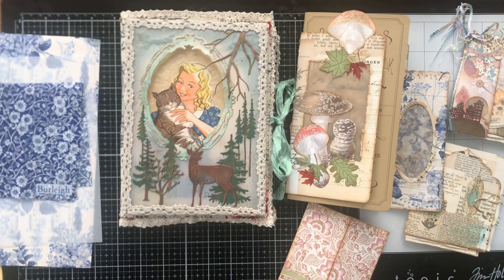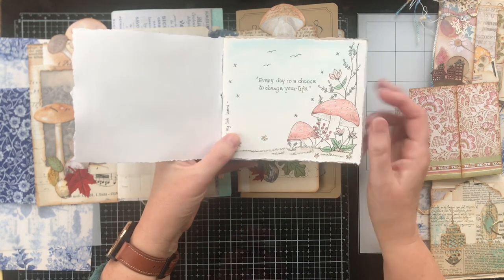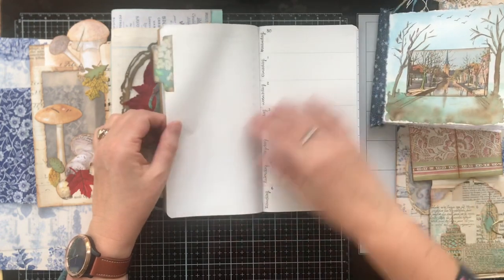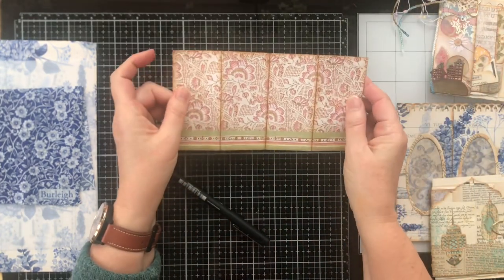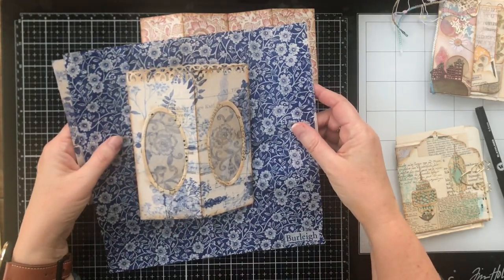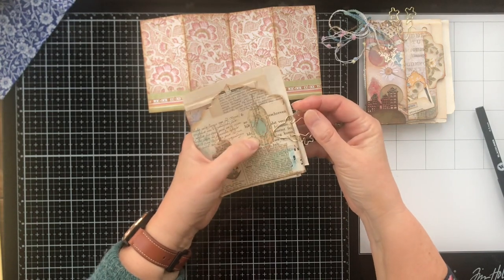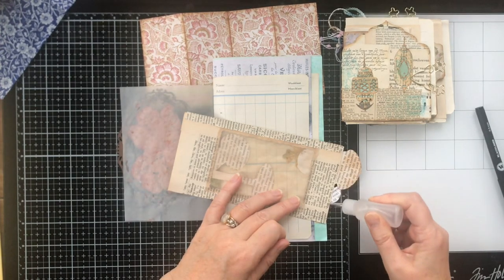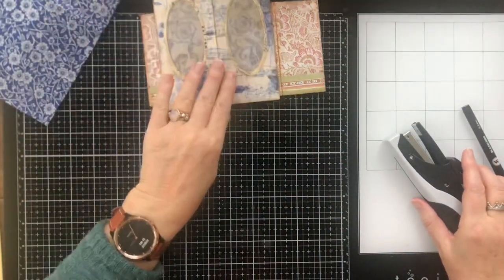New paper lantern and using them in my junkjournal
In this video I am showing you how you can make paper lanterns and how you can work with vellum. I am also showing you how you can use the paper lanterns in your journal and/or send them together with some happy mail.

I am so grateful for all you viewers and I would love to hear what else you would like me to make video's of.

All the supplies that I use are bought localy and on craft fairs. I never save packaging, so most of the time I have no idea where I got them. I remember the ones that came from Action and the ones by Tim Holtz.

There are more paper lantern video's to come and the next one will have a free-bee :)

Hugs
Maud